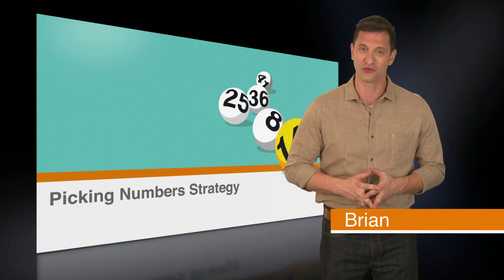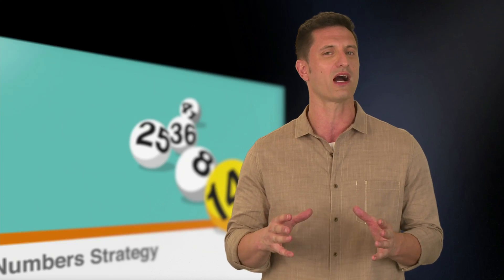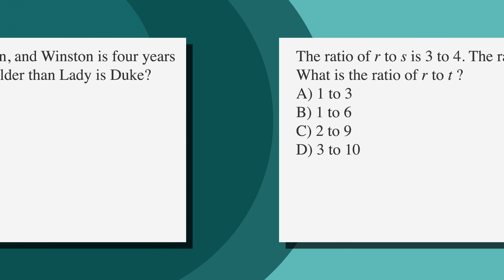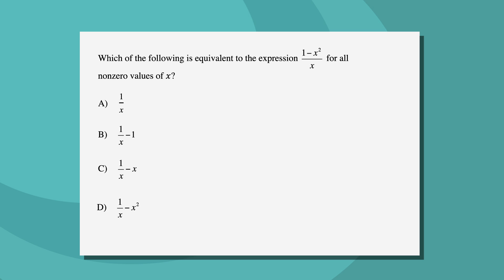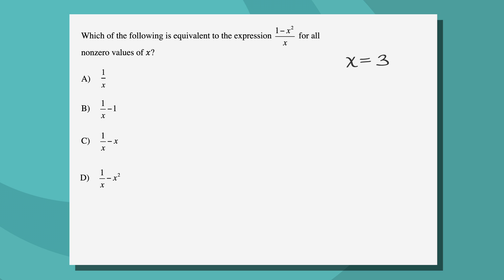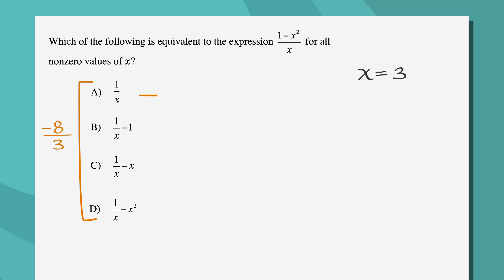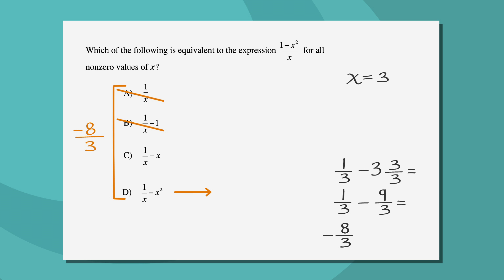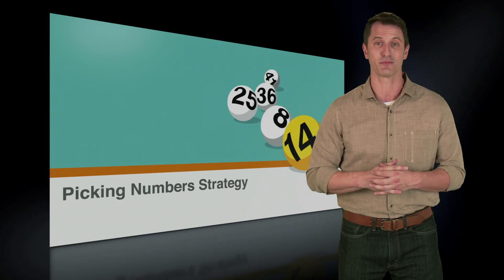SAT prep - SAT Picking Numbers Strategy - Chegg Test Prep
Learn how to break down seemingly complex SAT math problems into manageable steps through the picking numbers strategy. for all your online learning needs!